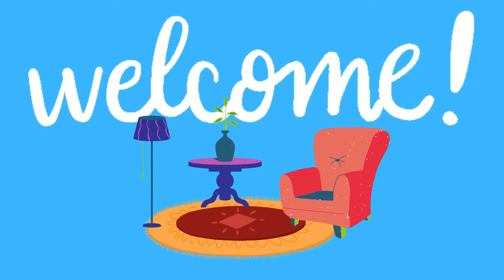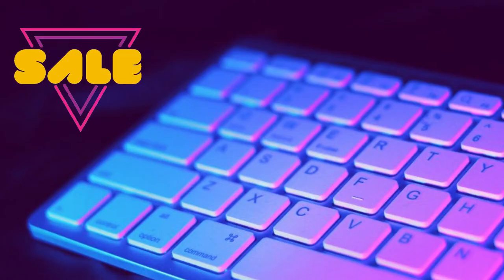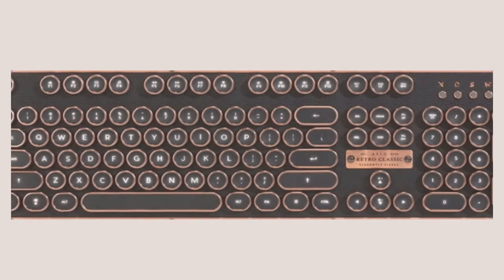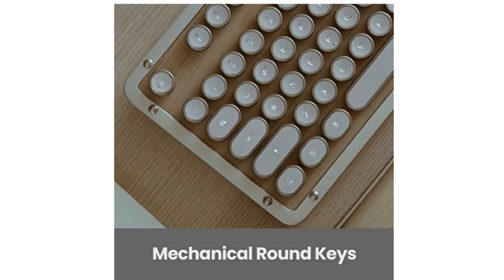This Keyboard will make your heart stop!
Link to Keyboard

About the most Beautiful Keyboard

A classic reborn: design originated by vintage typewriters and crafted with ultramodern features, the Azio Retro Classic is the perfect amalgam of past, present, and future.
Genuine & luxurious: Genuine leather or wood top plate. Leather reflects taste, craftsmanship, and exclusiveness while emitting a unique charm that inspires.
Tactile. Clicky. Backlit: the backlit mechanical keys are tuned to be tactile and "clicky", reminiscent of vintage typewriters.
Forged. Polished. Plated: The keyboard frame is forged with aluminum alloy and plated into a beautiful chrome/Satin finish to accompany the leather top plate.
High versatility: Fully supports Windows or Mac, and connects wirelessly via Bluetooth or wired via USB. (Pc and Mac replacement keycaps included).